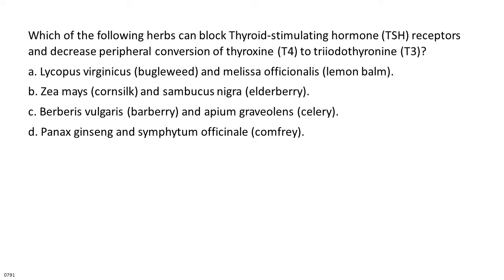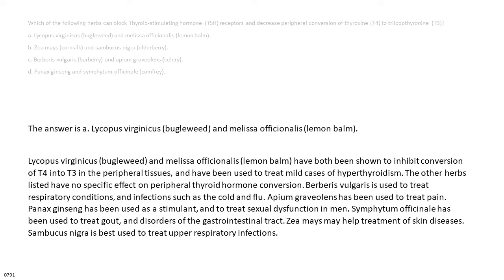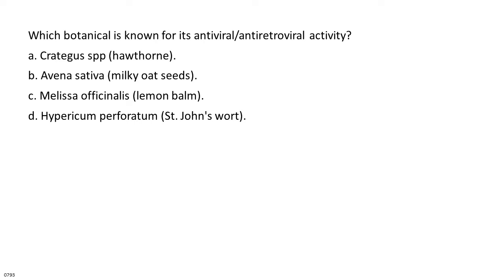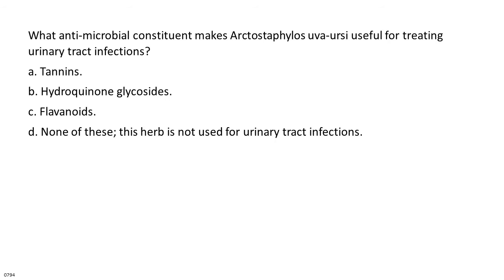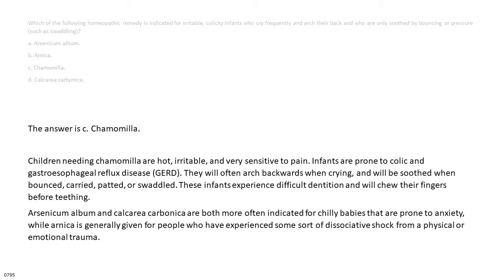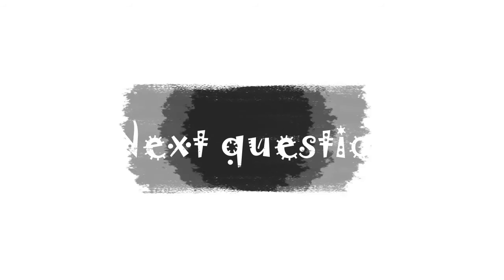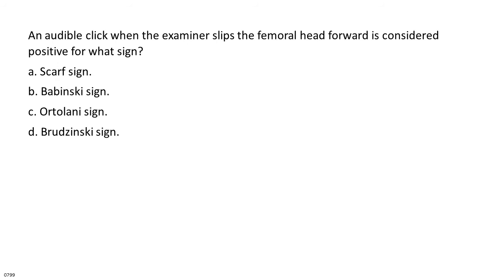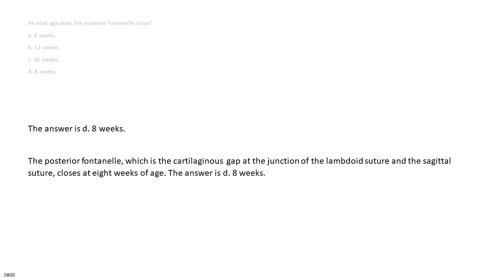NCLEX 10 0791 0800